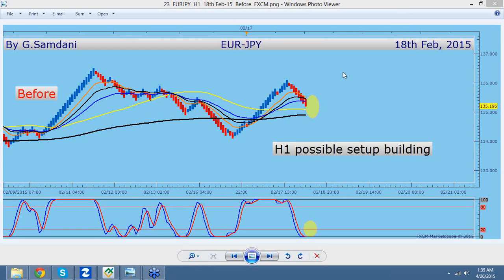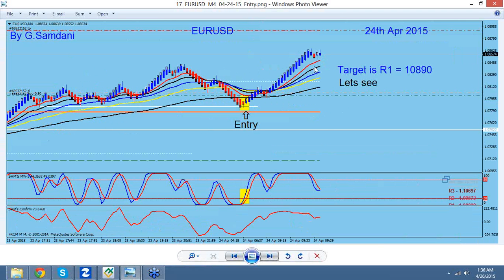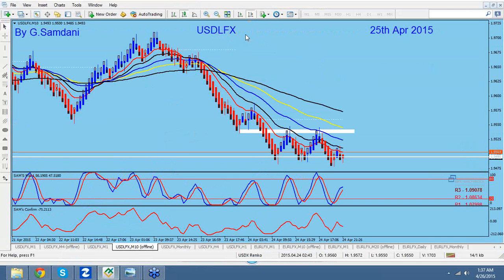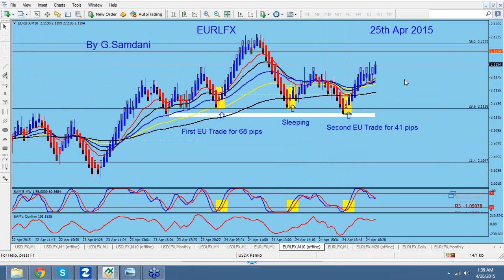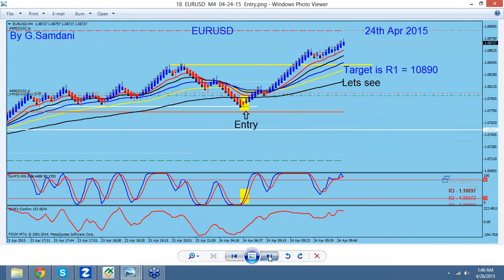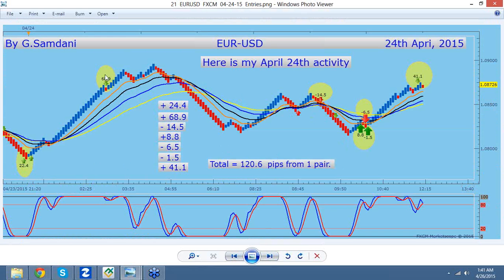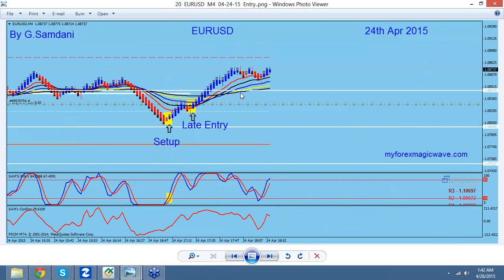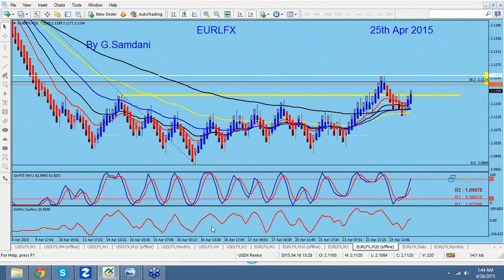Forex Trading Using My " IB System "